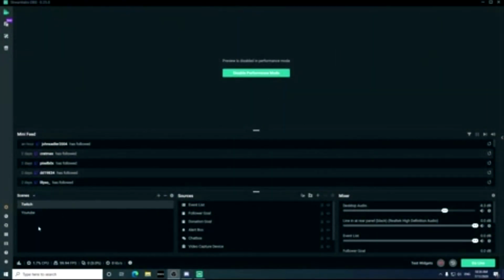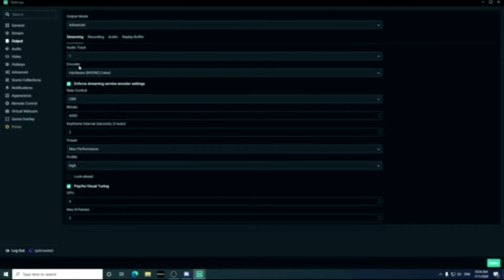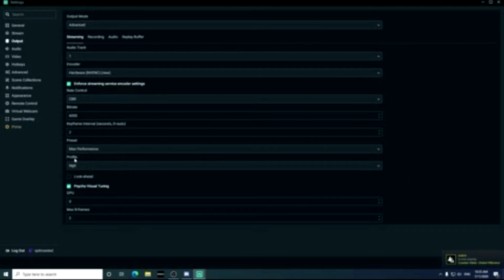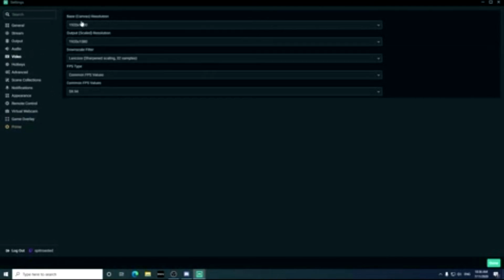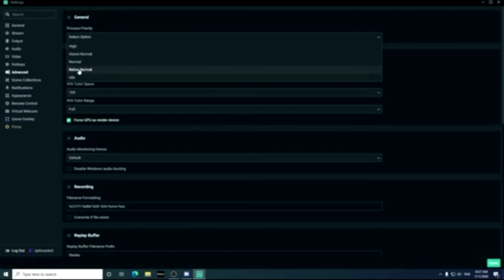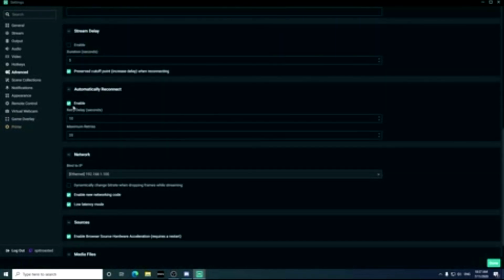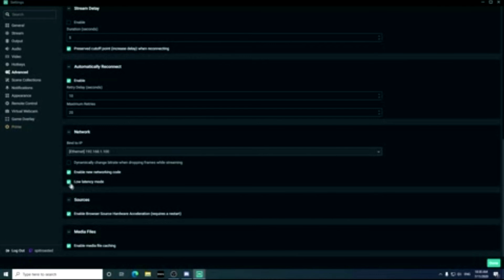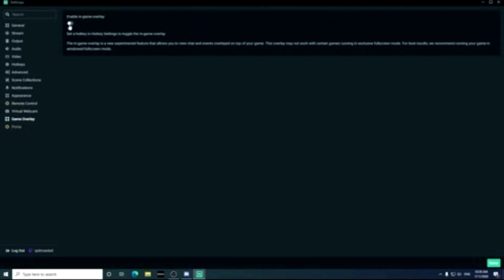StreamLabs OBS Best Settings for Streaming with NVidia GPU's! (High Quality 1080) - rtx 3080, 3090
A guide to Optimize Streamlabs Software settings for best Performance in 2020/2021 ✔️, StreamLabs control panel For Both OLD and NEW PCs getting more fps in games and speed up your pc, fix lag fix stuttering, whilst streaming!

This video will teach you guys how to tweak , optimize and Speed up AMD Radeon GPU settings for streaming whilst gaming , speed , increase fps , smooth gameplay. This guide works amazingly well on both old and brand new pcs, it ensures you are getting the MOST out of your NVIDIA graphics card GPU whilst streaming by optimizing the stream labs software properly

FIXED VIDEO AND HEAD CAM.

- My Equipment
System Specs
High end:
i7 7700k @ 5Ghz
RTX 3080
3000Mhz DDR4 16GB CL17
NVME + 3SSDS